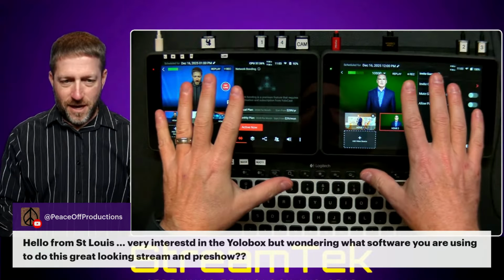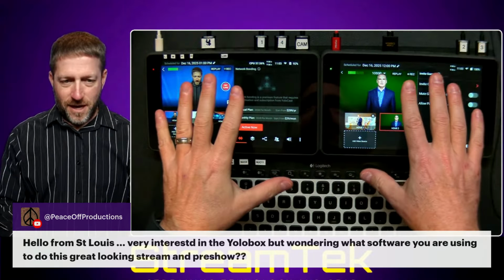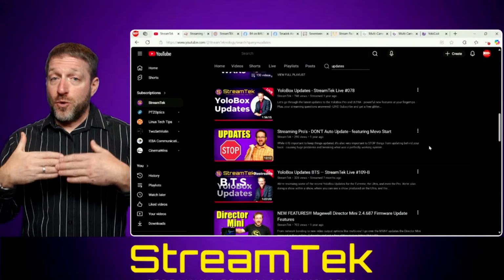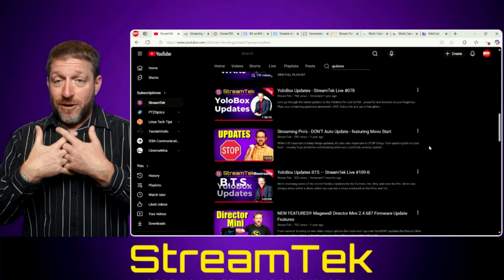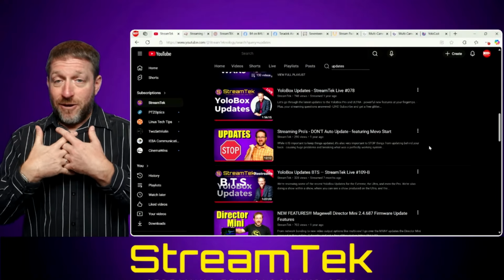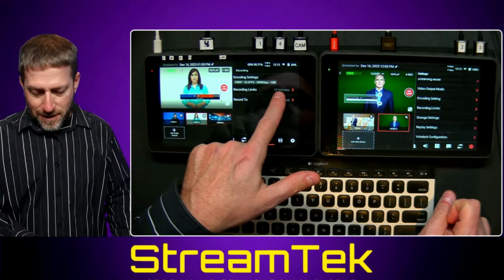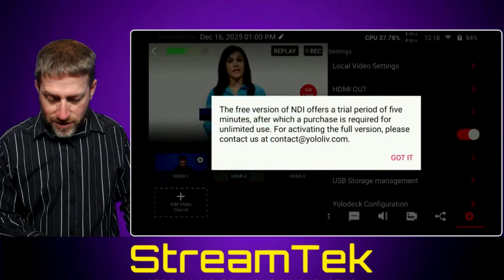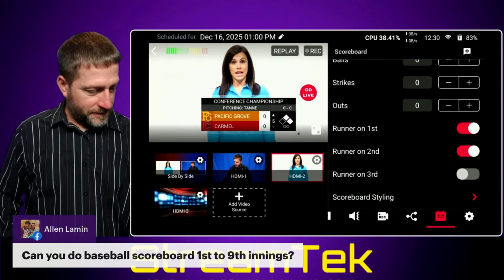YoloBox Pro v5.8 — StreamTek Live #138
Possibly the last update the Pro ever gets- but there's a LOT in it, and so let's do this and check it out!  — Plus, as always, your questions, answered - LIVE!

Can you SHARE one video you find useful so that others can see it?
That is the biggest help to introduce others to my videos you think are useful.

Live shows produced through Restream!

YoloBox Extreme @ Amazon
YoloBox ULTRA @ Amazon

Thanks!